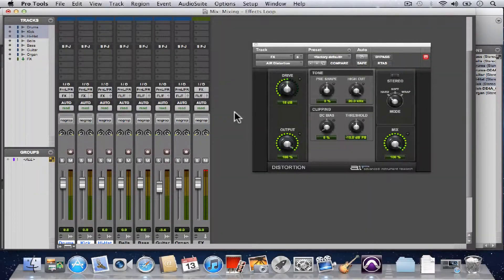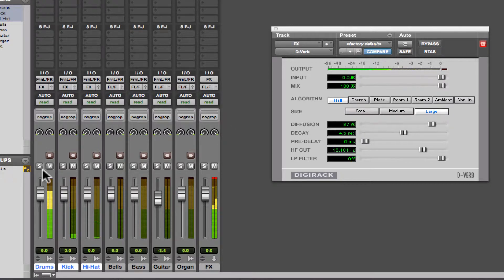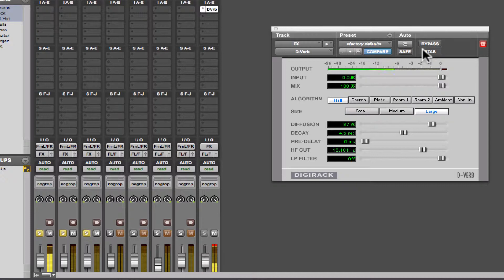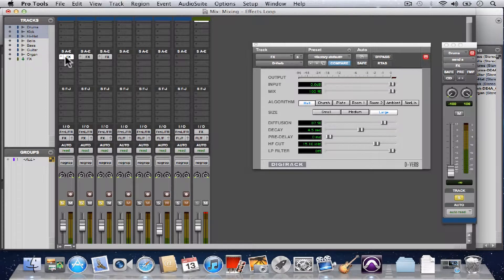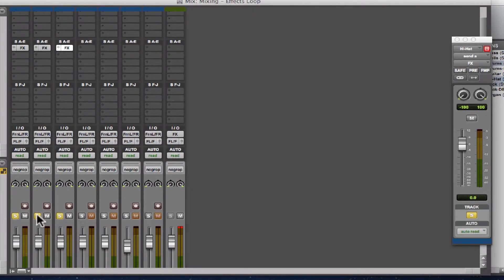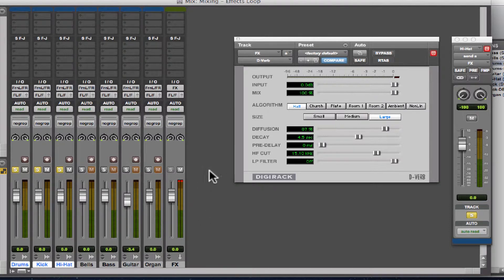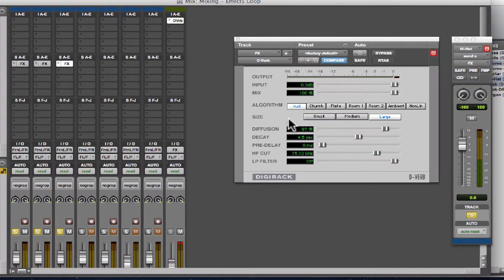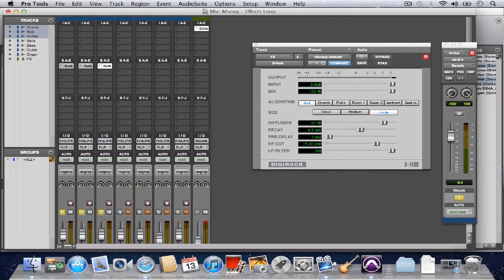Setting up an Effects Loop in Pro Tools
In this video, I demo how to set up an Effects Loop in Pro Tools.